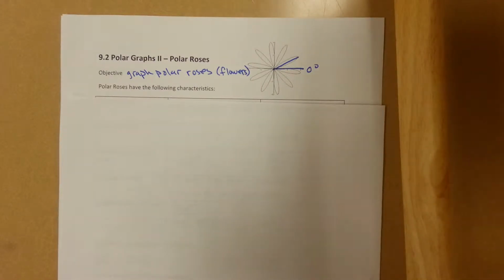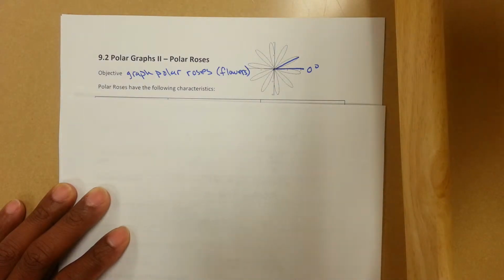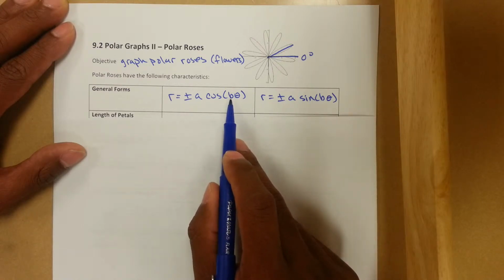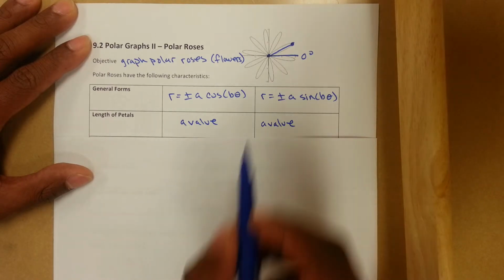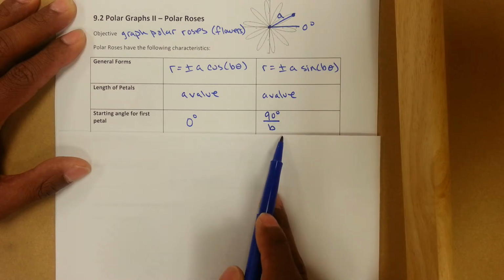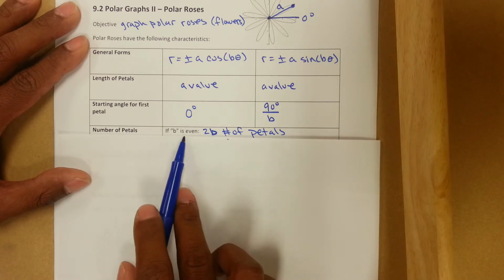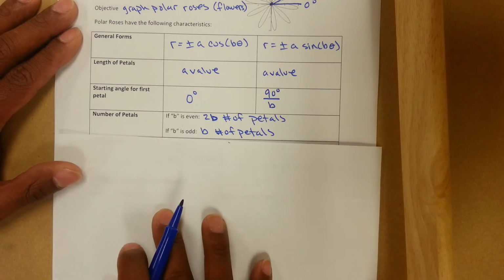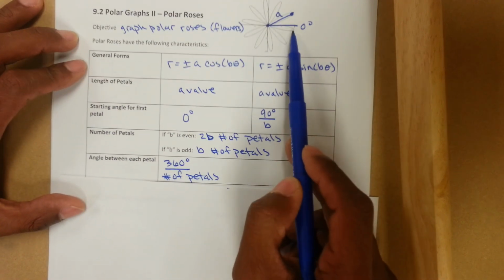9 2 Graphing Roses a